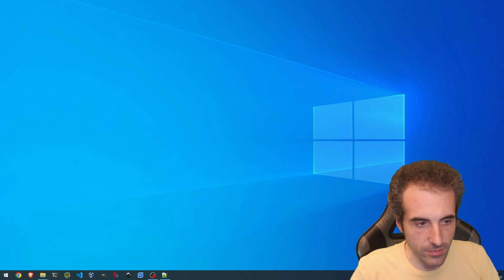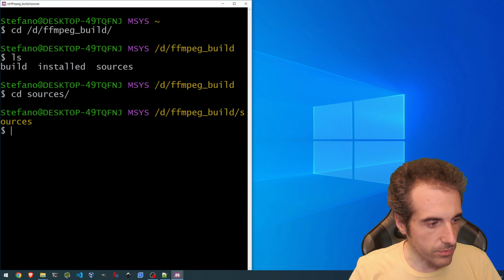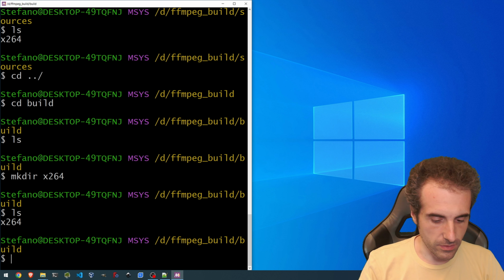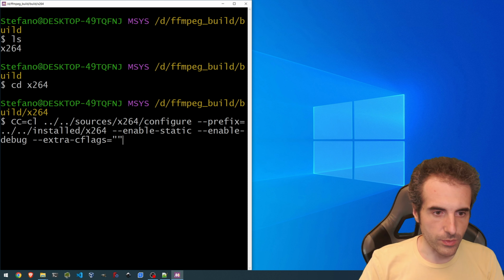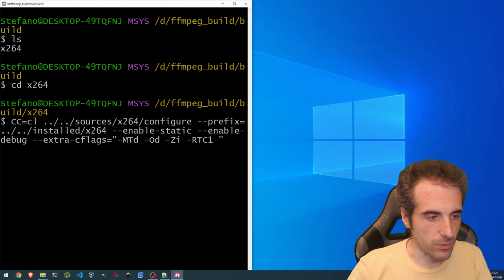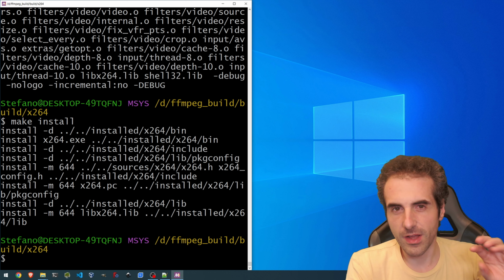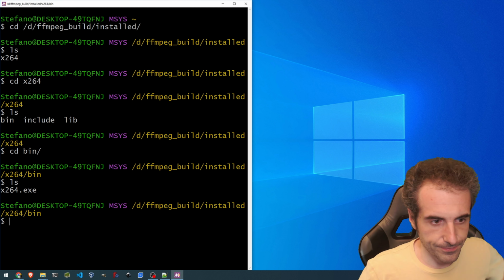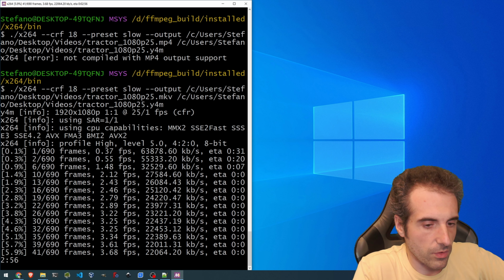Mastering libx264: Compiling with MSVC Statically – A Step-by-Step Guide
Today we see how to compile libx264 using MSVC on Windows.
We start from activating the MSYS2 shell, how to configure properly the libx264 with all the flags necessary to compile it statically, and then compile and test the resulting executable.

📖 CHAPTERS 📖
00:00 Intro
00:54 Enabling the MSYS2 shell with the VS 2022 Tools inherited
02:53 Building Configuration
11:45 Building and Installing application and libraries
13:25 Testing x264 application
17:08 Conclusions